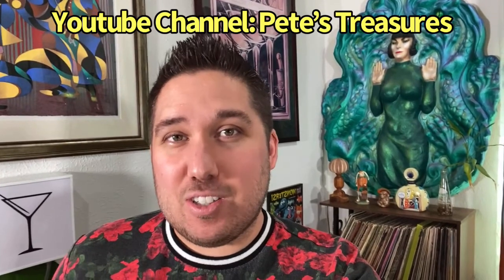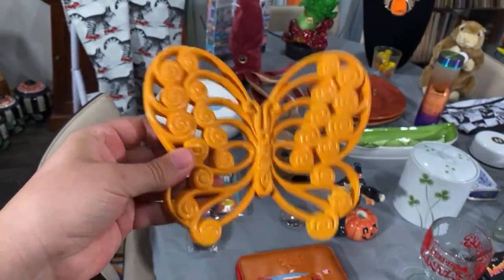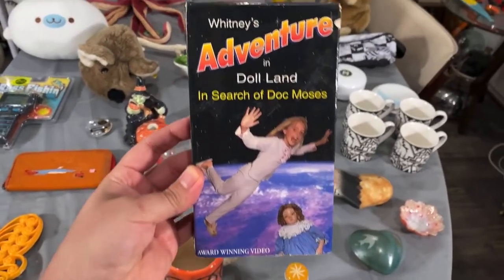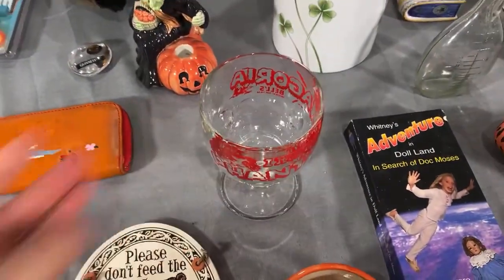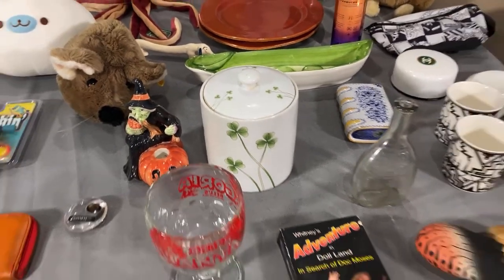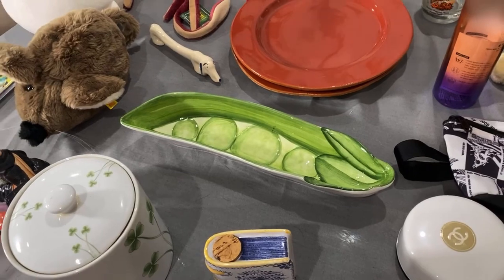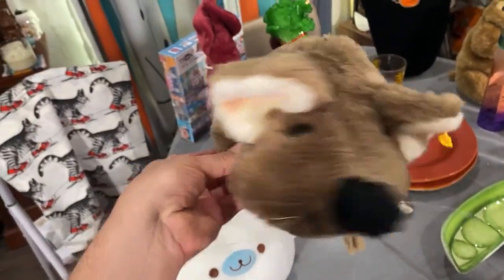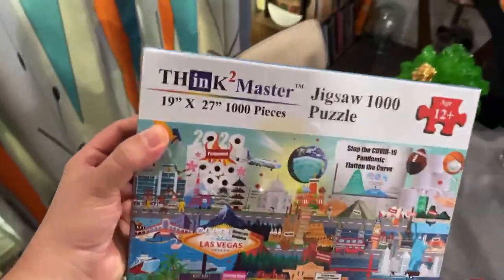First Friday of Summer Break Live Thrift Haul! BOLOs & Interesting Finds!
Many interesting objects in this one! Hope you enjoying our thrift hauls and other content!